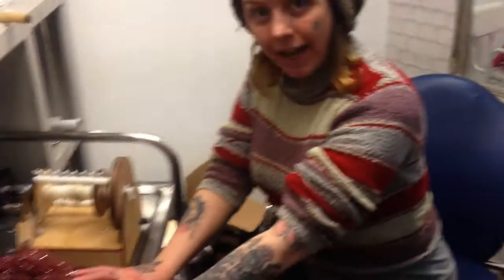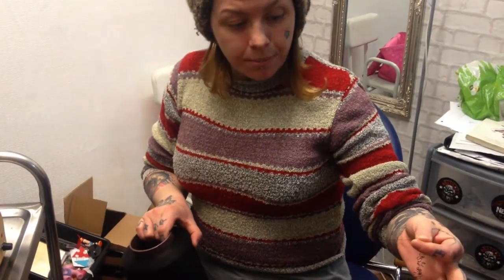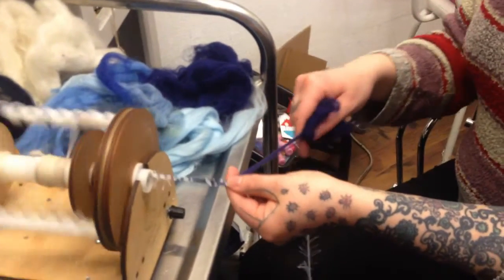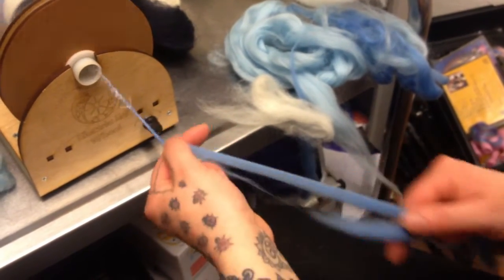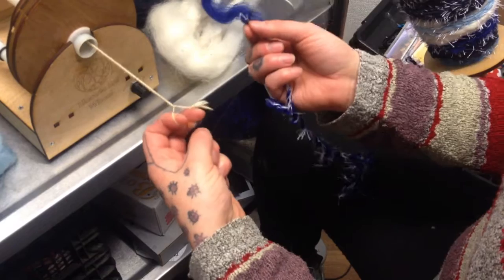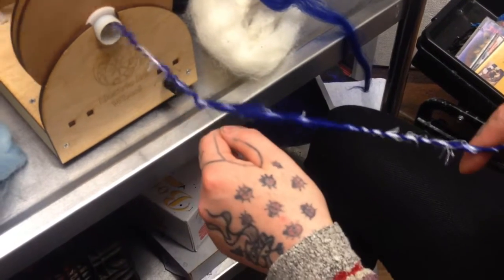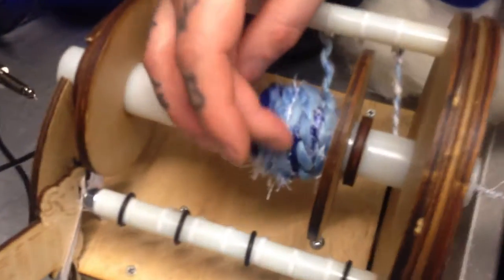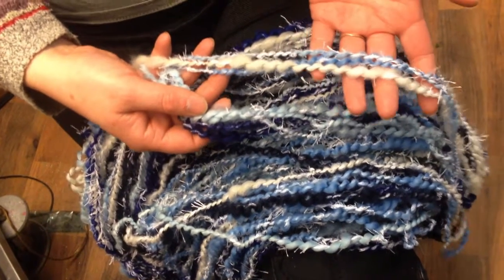Introduction to Art Yarns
A beginner tutorial for spinning kind core spun, kind of spiral ply art yarn.